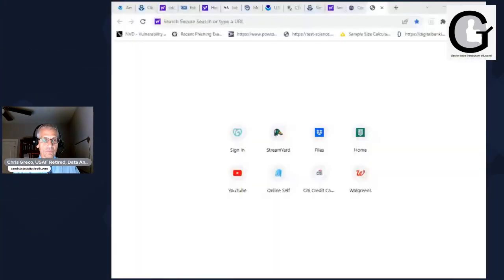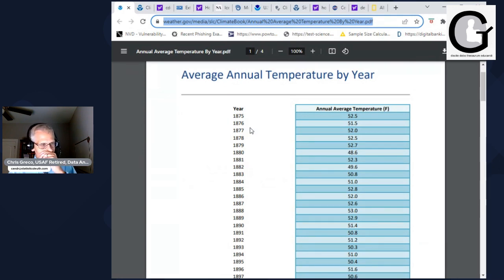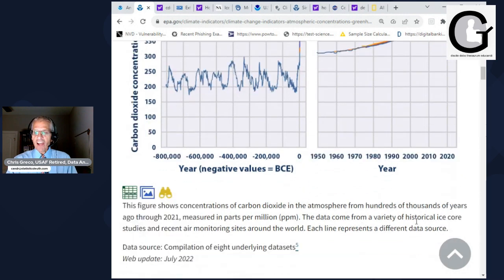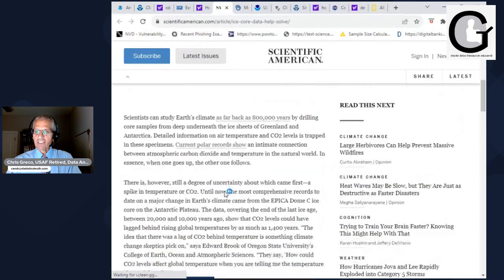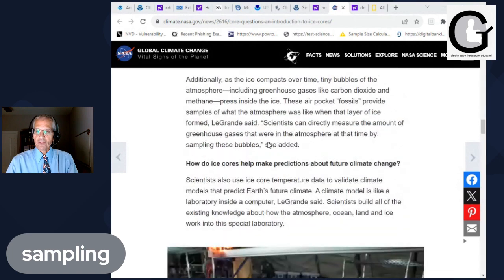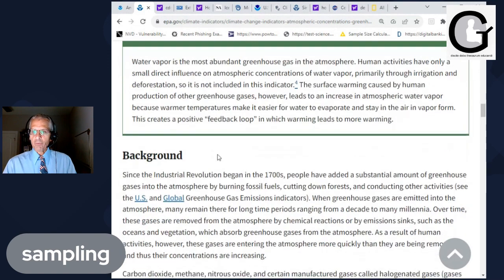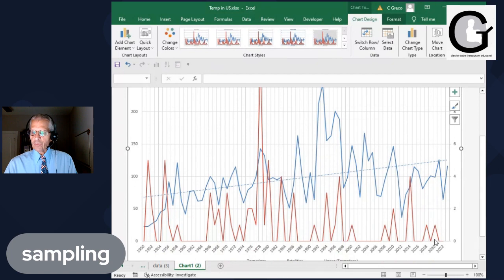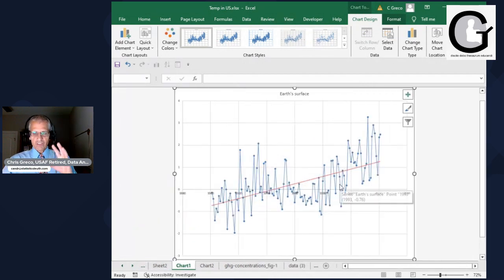The Data Show: Data Definition and Data Validity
Defining something is probably one of the most important basic foundations of writing, speaking, and data analysis.  How we define something can make a difference in how we interpret that concept, especially in data collection and subsequent analysis.  This video focuses on the data definition and how this can be biased from the beginning and present the entire data analysis as being biased.  The media is outstanding at taking a single study of anything from climate to covid and use this single study to define what is good or bad, what is right or wrong.  What I contend is that the first thing that needs to be  understood in any study is WHAT the definition of the study topic entails and to have that definition plainly displayed at the beginning of the study.  What is climate?  In many definitions, the gist of it is that it is weather over a "long period" of time.  What is a "long period of time?"  How does the definition relate to sampling and how does this bias the study?  If the definition of "ice core samples" include ONLY those collected in Greenland and Antarctica is that biasing the sample?  What about other areas that are covered in ice?  Are they sampled?  How many samples are collected and over what area?  Is this part of the definition of the ice core sampling necessary for the climate change conclusion?  The video does delve into this type of sampling and does credit the agency doing the sampling with their handling of the samples.  But there is a bigger question of whether this should be used to diagnose the end of the world in so many years.  Did your last physical include a blood test?  Did the results of that blood test (alone) denote a diagnosis of a disease?  Also, does the blood test which is a snapshot of 10 minutes of one hour of one day of your life mean that you are going to die?  See what I mean?  I thought I would warn you now.  Please comment if you have any suggestions.  This program is on ROKUTV (PODTV) if you want to watch it there.  Remember - check the data!